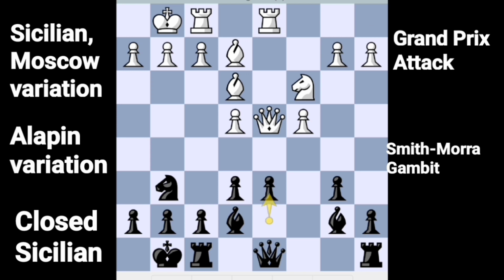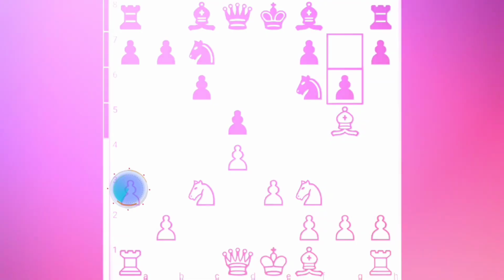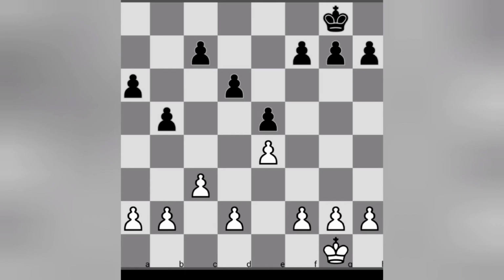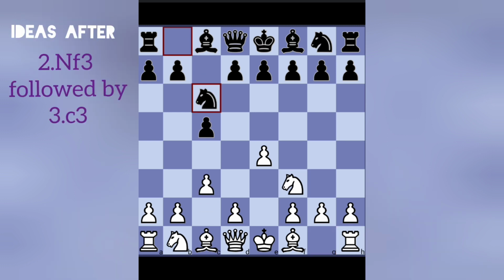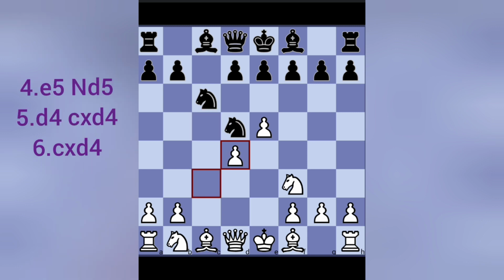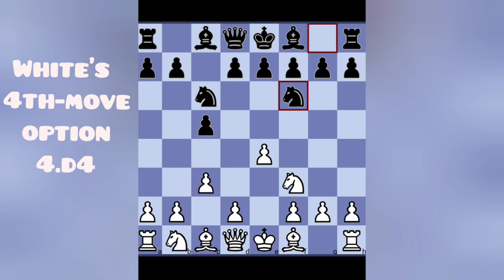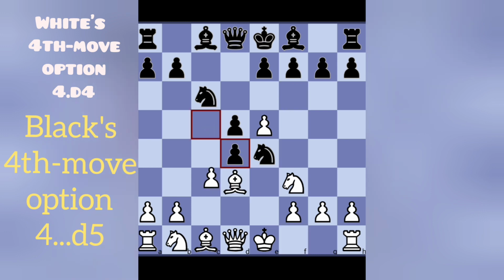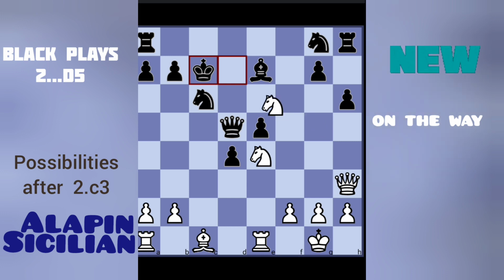Chess - "Surprise Weapons!"